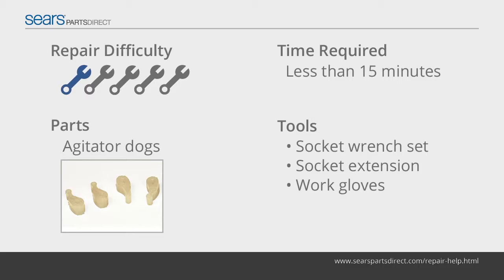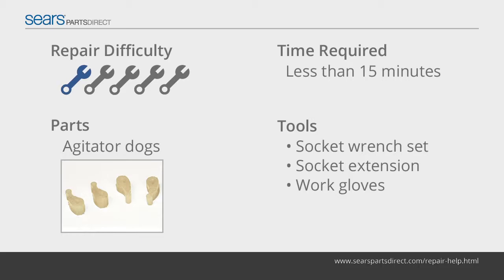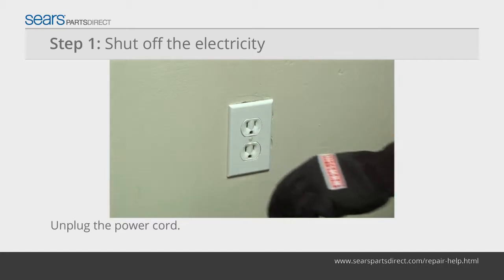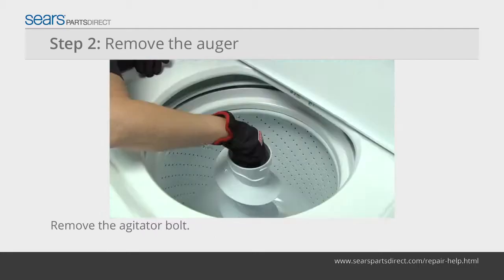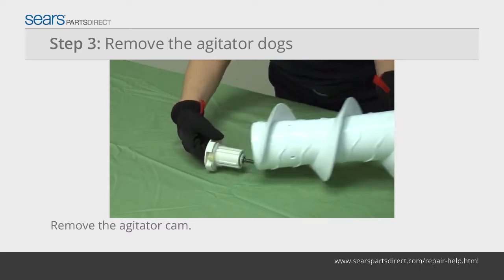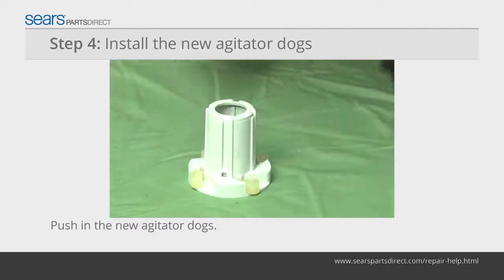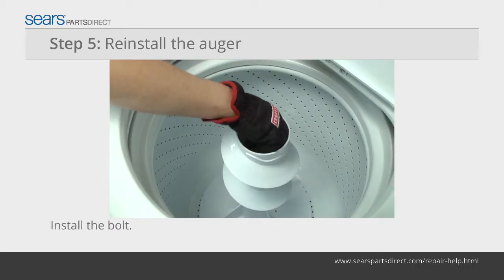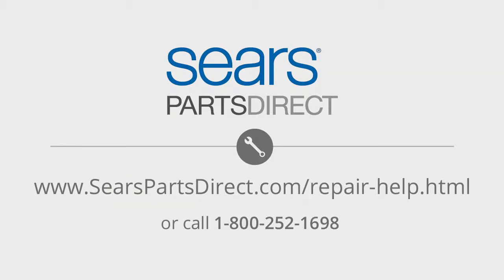How to Replace a Direct-Drive Washer Agitator Dogs (Kenmore, Whirlpool and Maytag)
This video from Sears PartsDirect shows how to replace a broken agitator dogs in a direct-drive washer. The agitator dogs engage with teeth inside the agitator to create a one-way ratcheting motion in the upper part of the agitator. That one-way motion at the top of the agitator combines with the back-and-forth motion at the bottom to move garments through the water during the agitation cycle. If the top part of the agitator moves in two directions, the agitator dogs are likely worn out and you may need to replace them. This repair will work for direct-drive washers made by Kenmore, Whirlpool and Maytag.

The video includes these parts. Look up your model to make sure you get the right parts for your washer.

Transcript:
The agitate dogs engage with teeth inside the agitator to create a one-way ratcheting motion in the upper part of the agitator. That one-way motion at the top of the agitator combines with the back-and-forth motion at the bottom to move garments through the water during the agitation cycle. If the top part of the agitator moves in two directions, the agitate dogs are likely worn out. Replace the agitate dogs using a manufacturer-approved replacement part. Before you begin, wear work gloves to protect your hands. Unplug the power cord from the wall outlet. Pull the fabric softener dispenser off of the top of the agitator. Pull the dust cap out of the agitator. Use a 7/16" socket with an extension to remove the agitator bolt. Pull the top auger off of the agitator assembly and set it on a work surface. Dump the agitator cam out of the top of the agitator auger. Remove the plastic bearing from the cam. The plastic bearing holds the agitate dogs in place. Pull the agitate dogs off of the cam. Push the new agitate dogs into the cam. Reinstall the plastic bearing on the cam to hold the agitate dogs in place. Push the cam back into the agitator auger. Position the auger back onto the top of the agitator assembly. Reinstall the 7/16" bolt and washer to secure the agitator to the agitator shaft. Reinstall the dust cap. Snap the fabric softener dispenser back on top of the agitator assembly. Plug the washer into the electrical outlet.